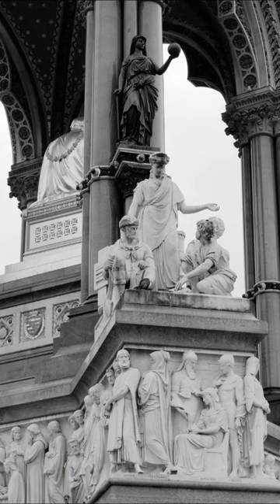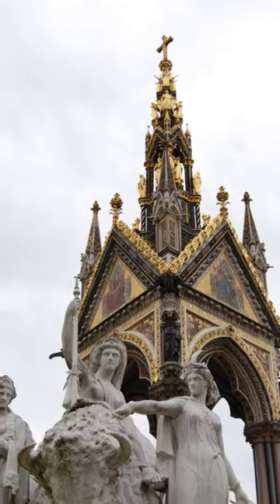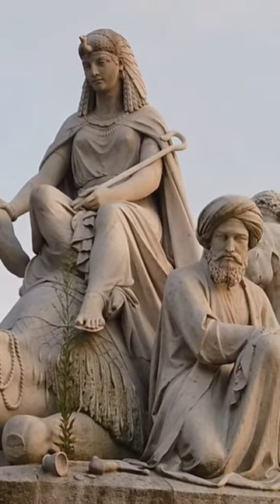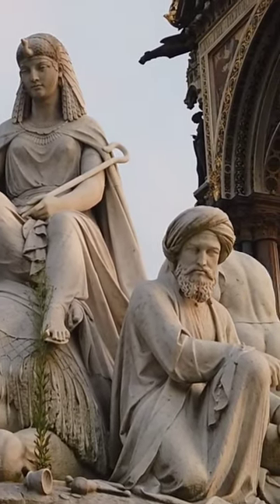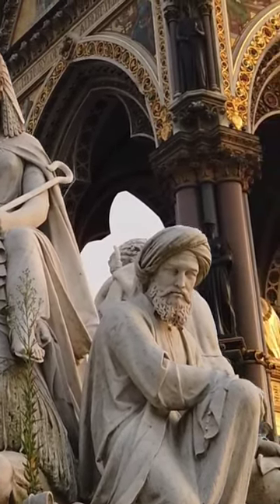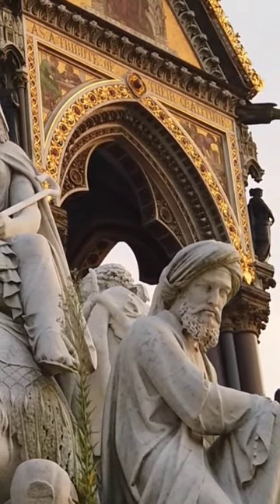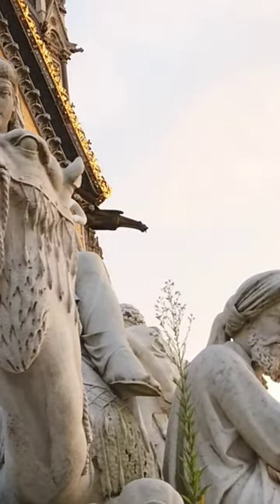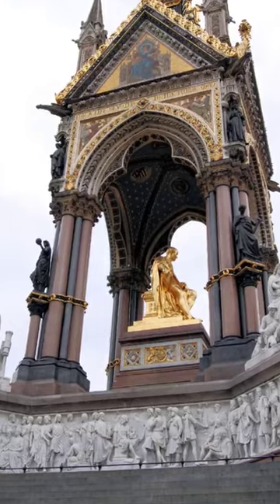One of the most beautiful memorial monuments in the world, a monument to one of the British kings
The tomb of King Albert, also known as the Albert Memorial, is a magnificent monument located in the heart of Kensington Gardens in London, England. Designed by Sir George Gilbert Scott and completed in 1872, the memorial was commissioned by Queen Victoria in memory of her beloved husband, Prince Albert, who died in 1861.

The monument stands at a height of over 175 feet and is made primarily of marble, with bronze statues and intricate decorations adorning its exterior. The central figure on the monument is a gilded statue of Prince Albert himself, dressed in robes and holding a catalogue of the Great Exhibition of 1851, which he helped to organize.

Around the base of the monument, there are several groups of sculptures, depicting various figures from the arts and sciences, including architecture, painting, sculpture, engineering, and astronomy. The sculptures are arranged in a circular pattern and are made of bronze, with each group representing a different aspect of human achievement.

Above the sculptures, there are four large gilded bronze figures, each representing a continent: Europe, Asia, Africa, and America. These figures hold various symbolic objects, such as a globe, a book, and a scroll, to represent their respective regions of the world.

At the four corners of the monument, there are additional bronze statues, representing Agriculture, Commerce, Manufacture, and Engineering. These figures are depicted as powerful, muscular men, each holding the tools and equipment of their respective trades.

The monument is surrounded by a large ornamental fence, also made of bronze, with intricate designs and motifs. The fence is adorned with various crests and emblems, including the Royal Coat of Arms, the emblem of the city of London, and the emblems of various colleges and universities.

Overall, the Albert Memorial is a stunning testament to the life and legacy of Prince Albert, and a lasting symbol of the achievements of the Victorian era. Its intricate design and intricate details make it a true masterpiece of Victorian art and architecture, and a must-see attraction for visitors to London